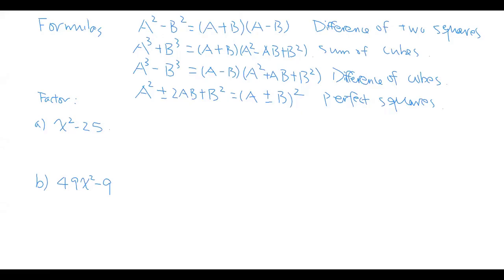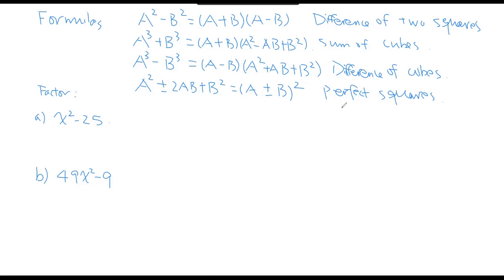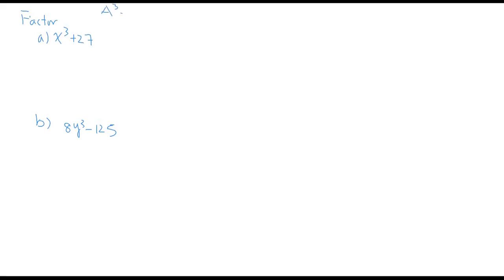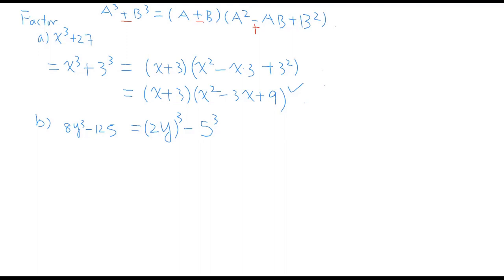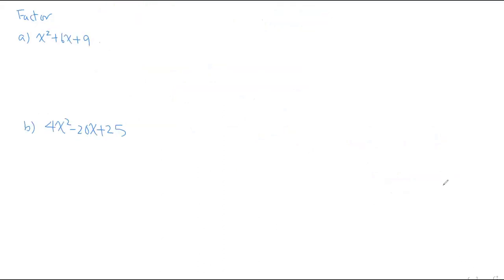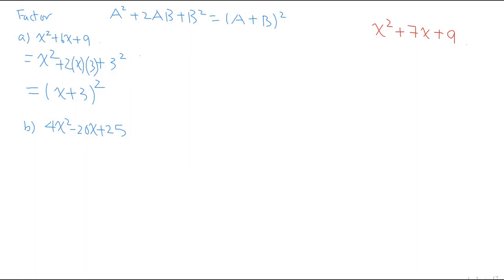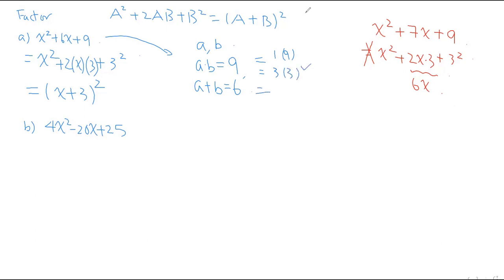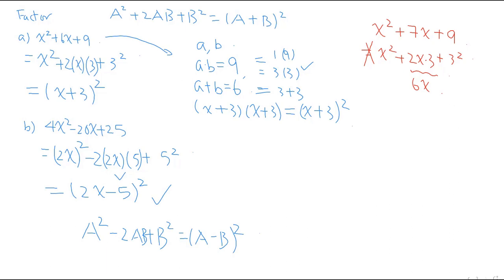factor polynomials 02: Use formulas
We use difference of squares, sum and difference of cubes, and perfect squares to factor polynomials.